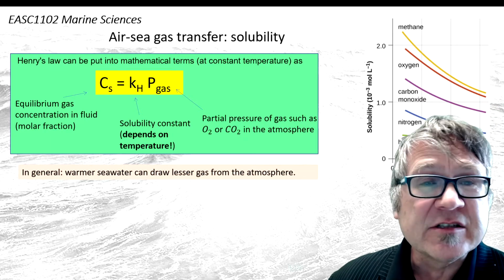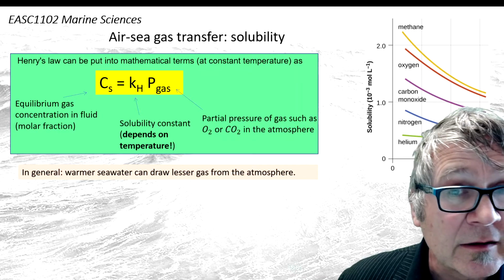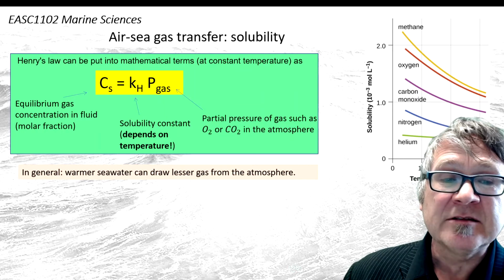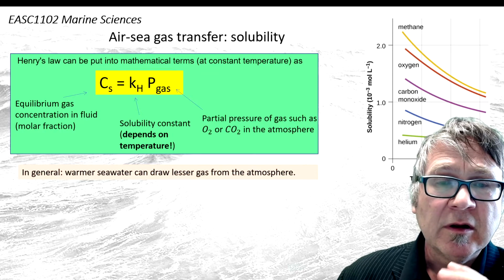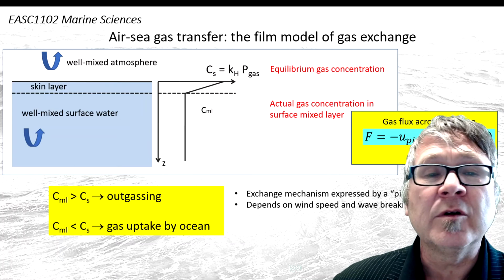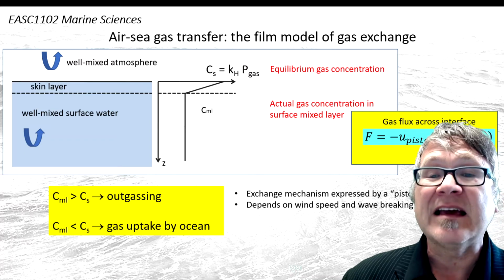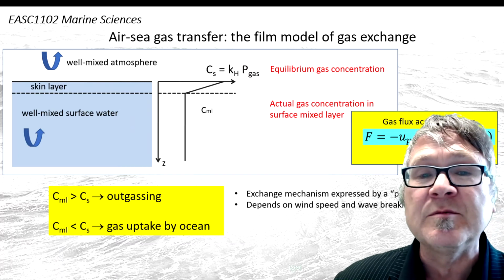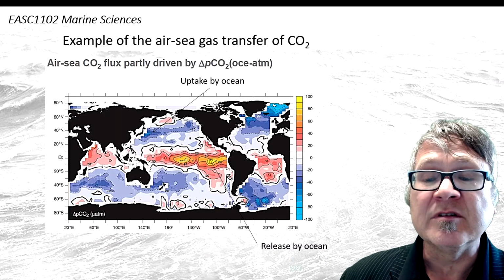Lecture 3-2 Slides 12 to 14